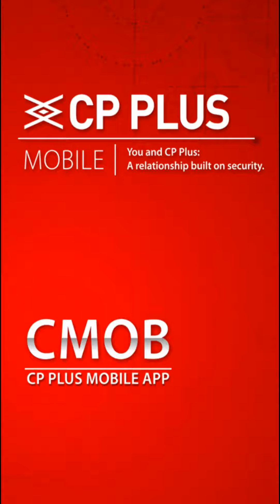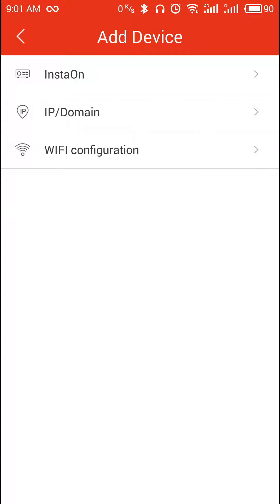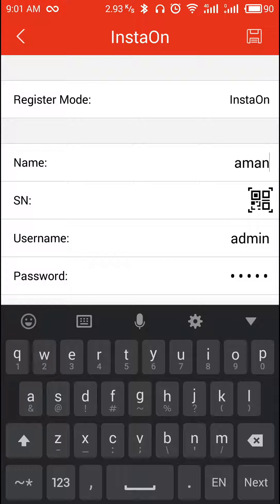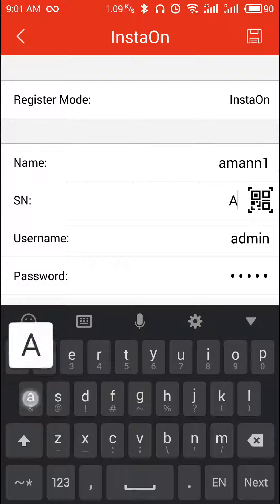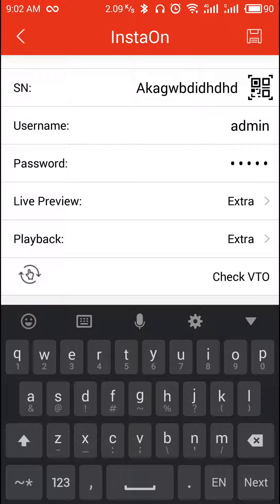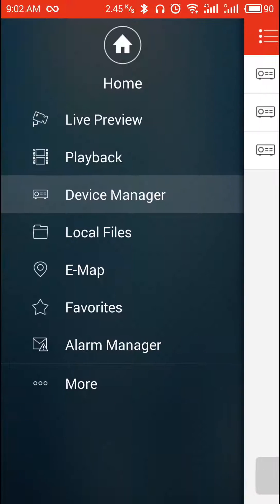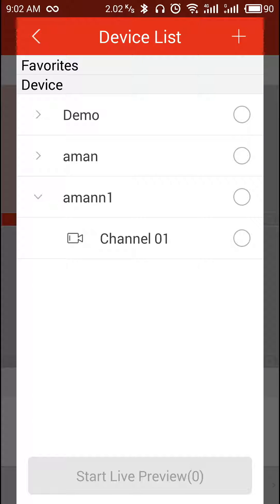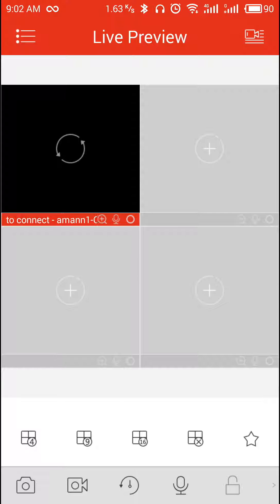Instaon settings in gcmob or icmob of cpplus dvr or nvr, make dvr online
The same steps are for Icmob for Iphone.